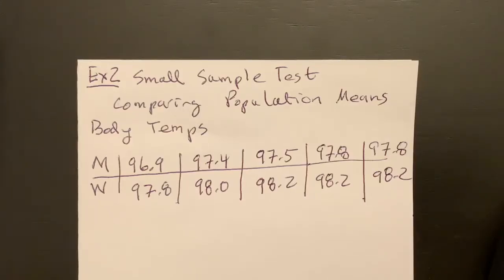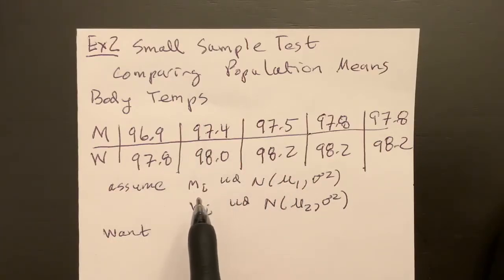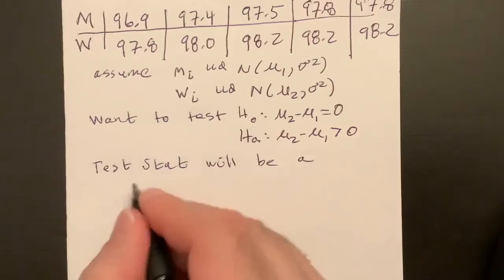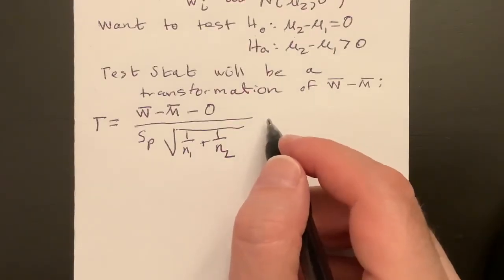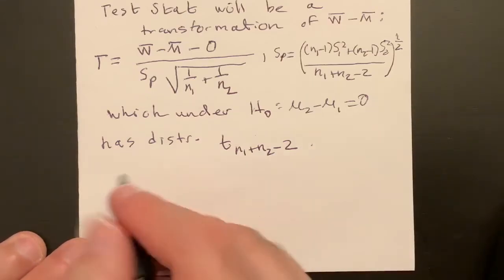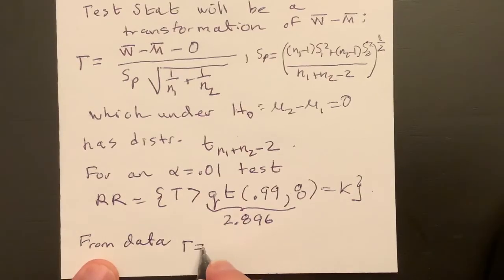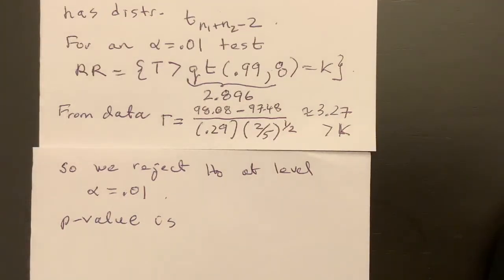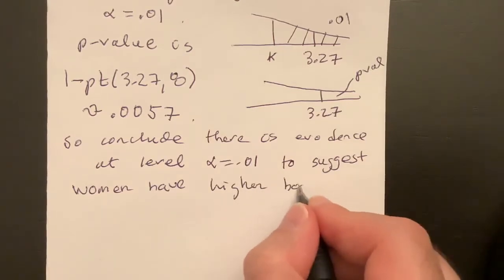Math218 Lecture 5.2 Small Sample Tests 2